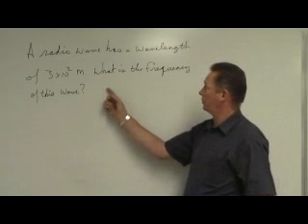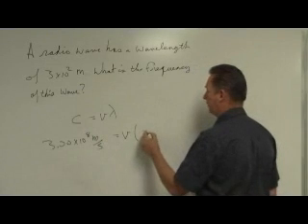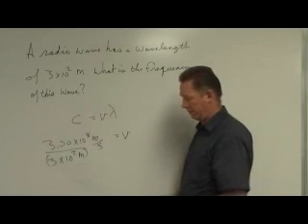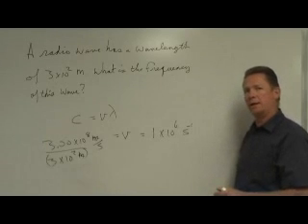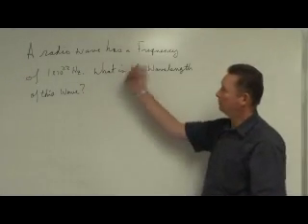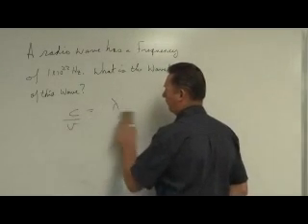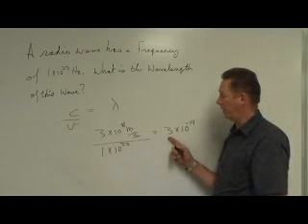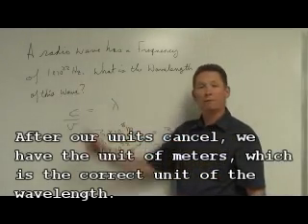Chemistry: Frequency and Wavelenth Practice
Using the relationships of frequency to wavelength and the speed of a wave we practice solving problems.  High School level.